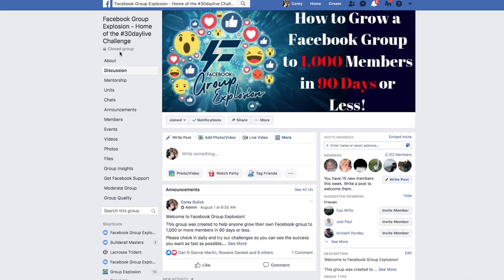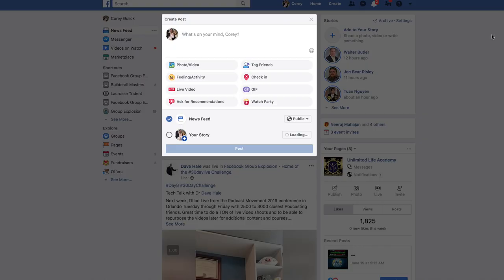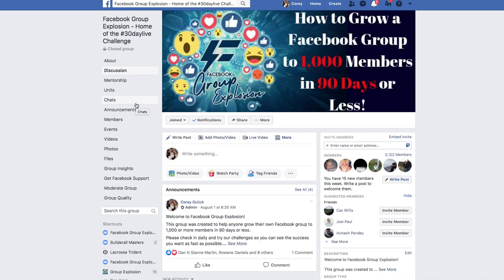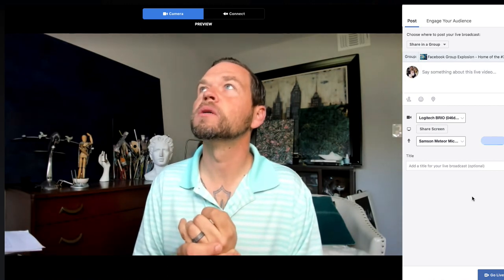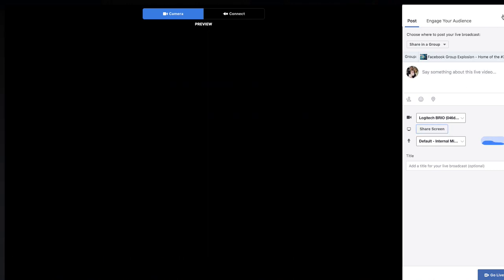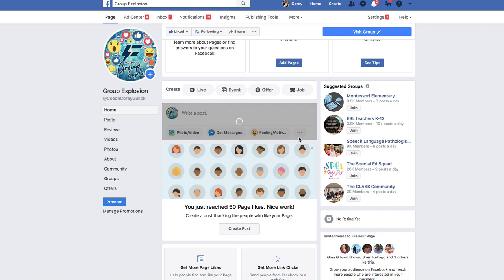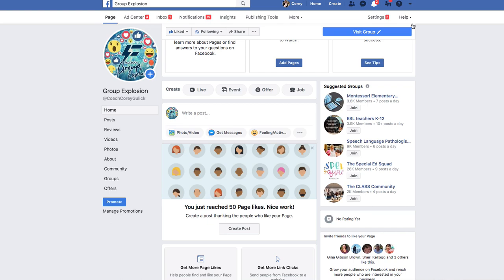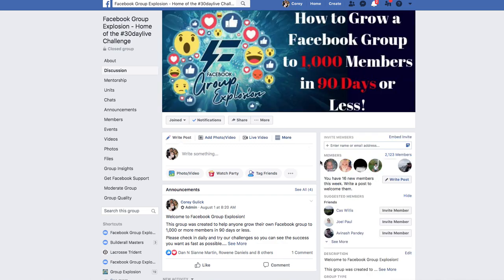How to go Live on Facebook with your Personal Computer PC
Crush Your Fears of Being on Camera, Learn How To Grow Your Brand or Business, and take my 30daylivechallenge